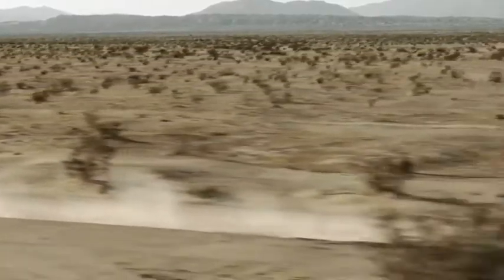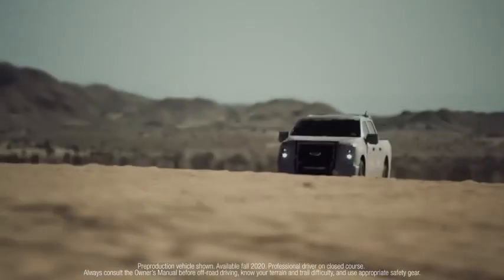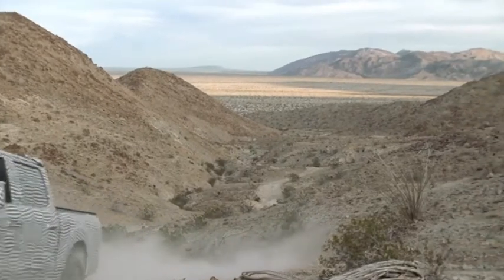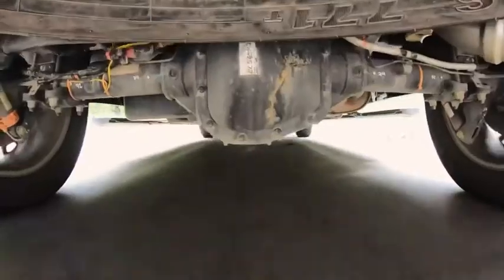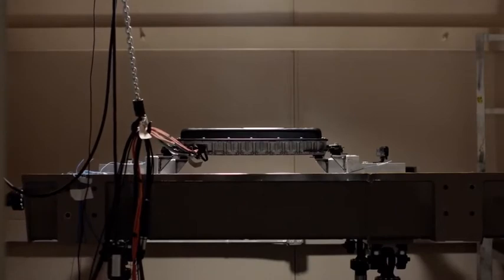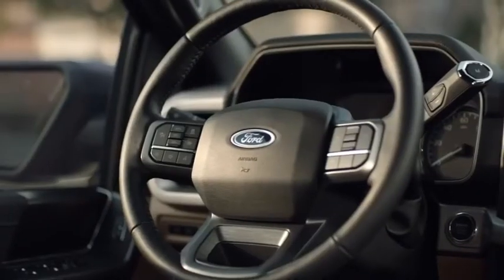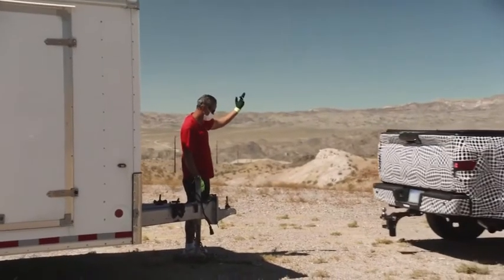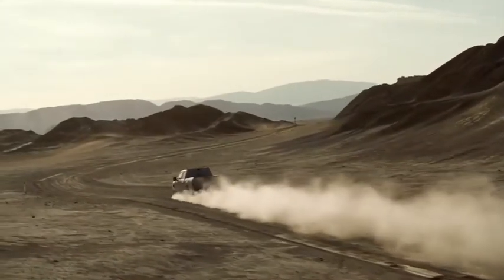2021 Ford F-150 PowerBoost Torture Testing!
The all-new 2021 F150 PowerBoost™️ Hybrid promises a ton of potential;
and Ford does not back down from a challenge!

With over 430HP and 570 lb.-ft. of torque; this truck is ready for any adventure.

Checkout the latest vid from Ford torture testing the new technology.